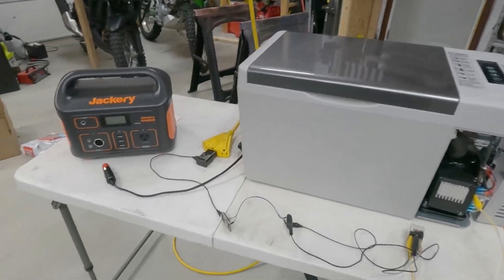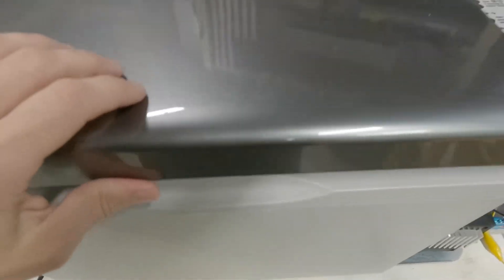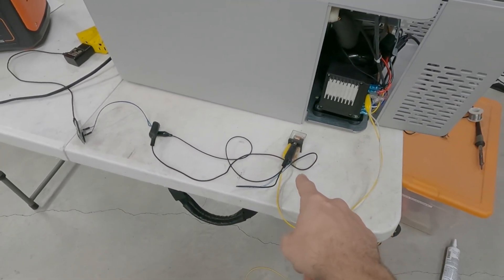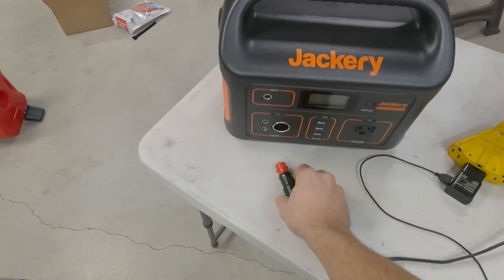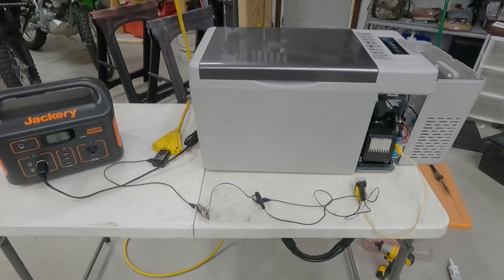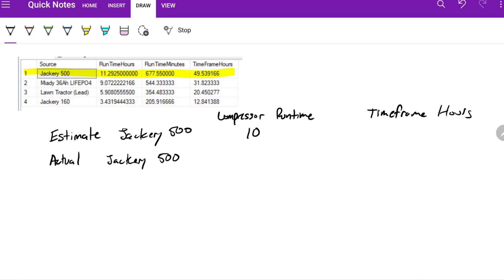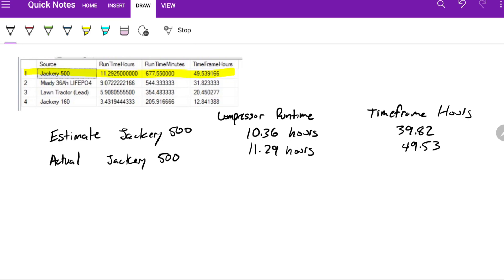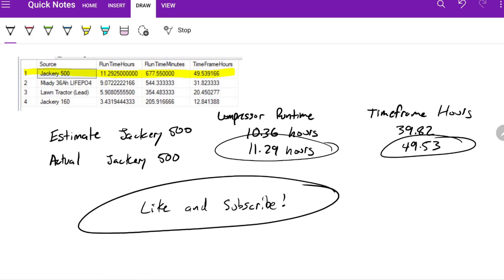Running a 12v Compresor style Fridge on Jackery 500 Runtime.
In this video, I do an experiment for how long a Jackery 500 can power a BougeRV 12v compressor style fridge. I compare the results with runtimes I have had with various other batteries.